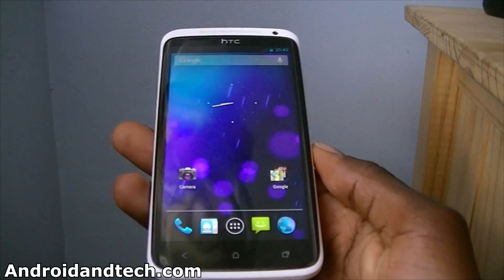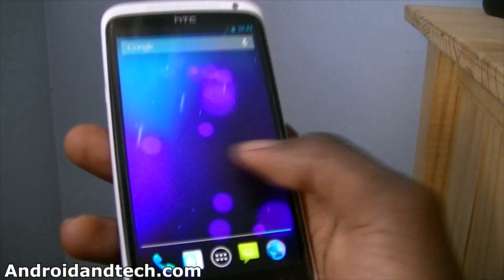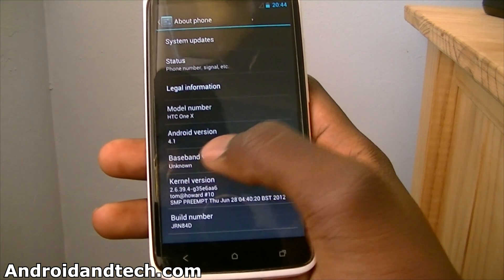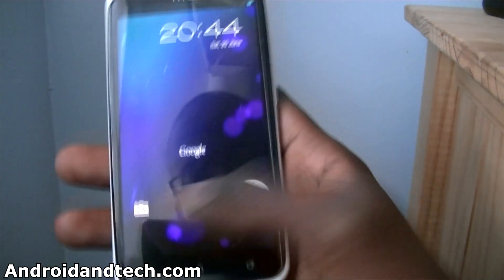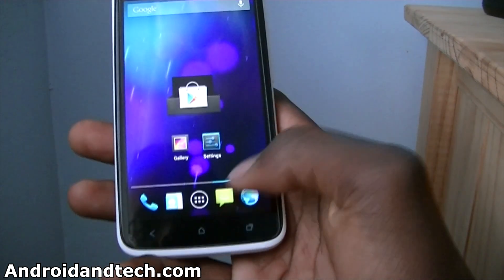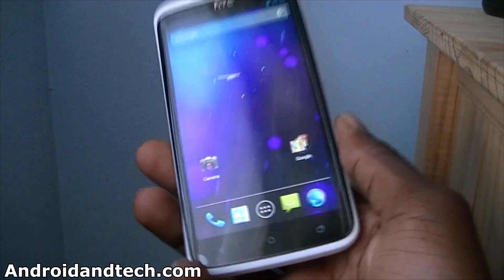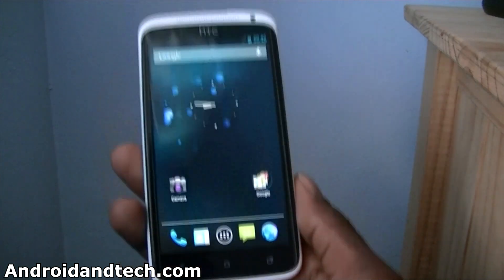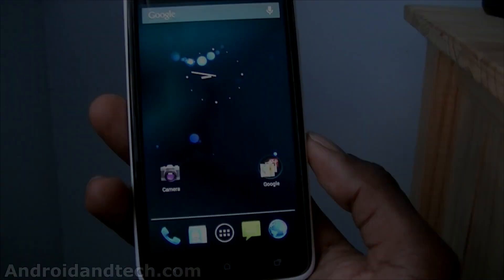Android 4.1 Jelly Bean for HTC One X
In this video i am going to take a look at Android 4.1 Jelly Bean running on the HTC one x. This is a port from the galaxy nexus and most things dont work but i thought i'll share it with you.